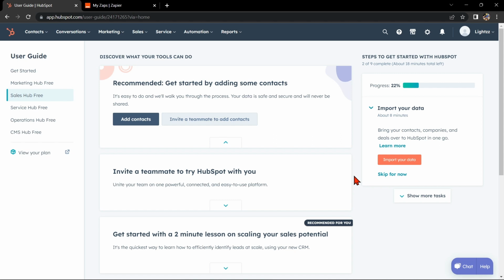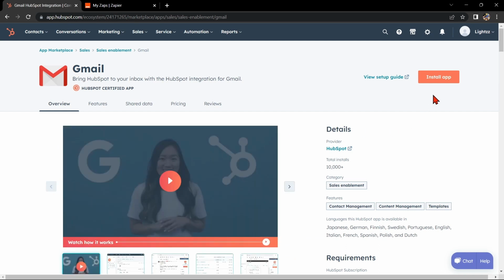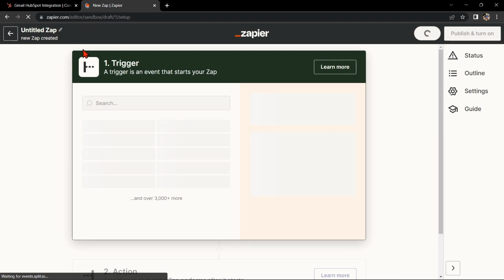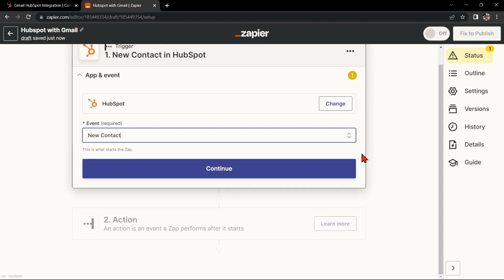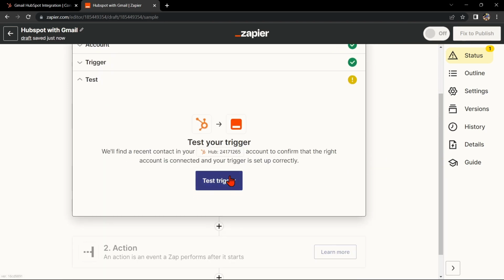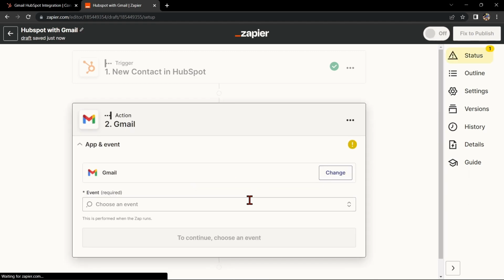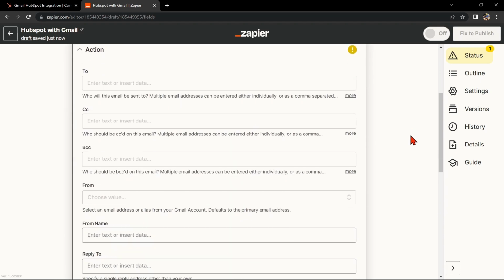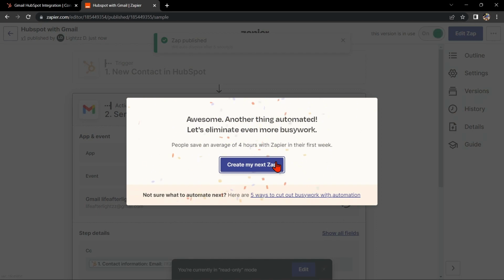How to Integrate Hubspot with Gmail (Best Method)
How to Integrate Hubspot with Gmail. In this video, we'll show you how to integrate Hubspot with Gmail.

By connecting your Hubspot account to your Gmail account, you'll be able to access all of the tools and data that Hubspot has to offer. With this hubspot to gmail integration tutorial, you'll be able to track your marketing goals, learn How to Integrate Hubspot with Gmail, and manage your contacts and more!

How to link Hubspot with Gmail